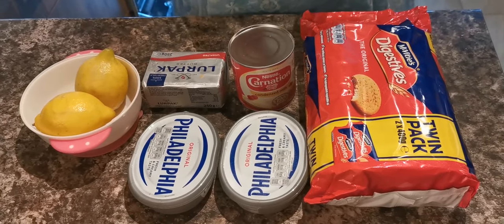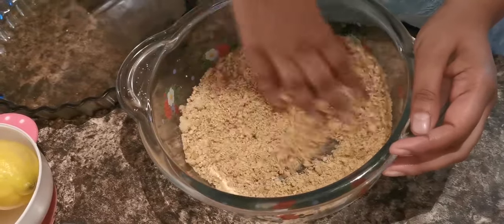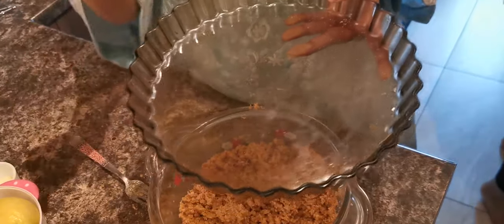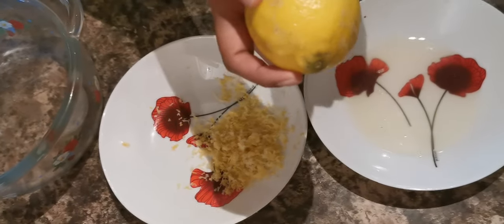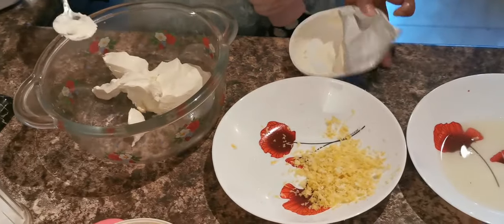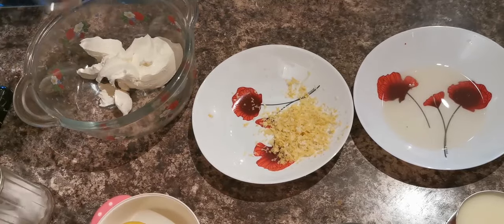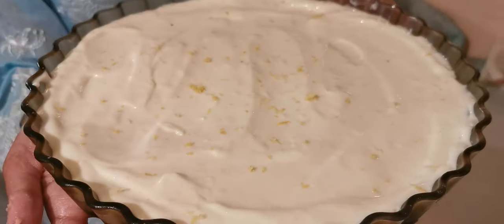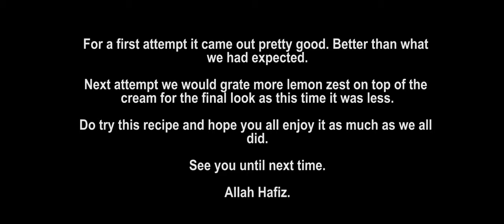Lemon Cheesecake | No bake | Easy Recipe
Homemade lemon cheesecake. Very easy recipe as it is no bake. Was craving it so decided to make it. First attempt to make this recipe. And guess what... IT WAS YUMMY!!